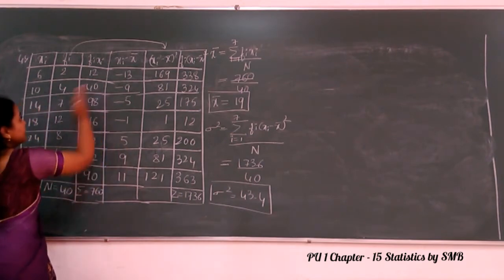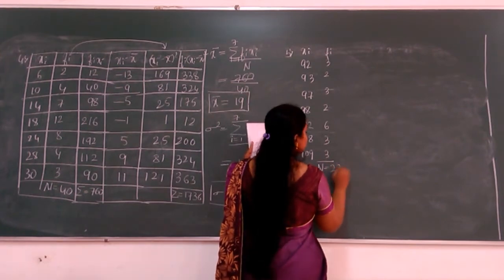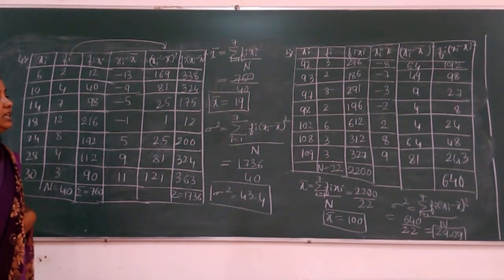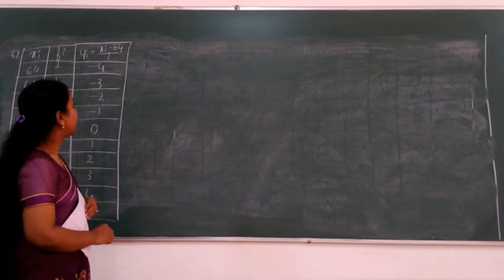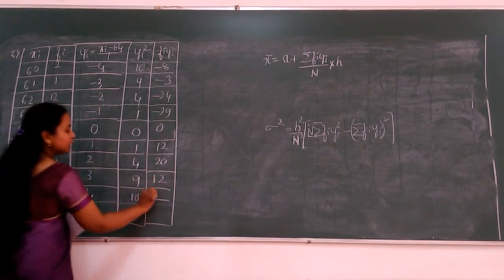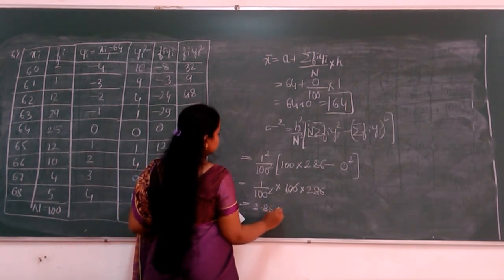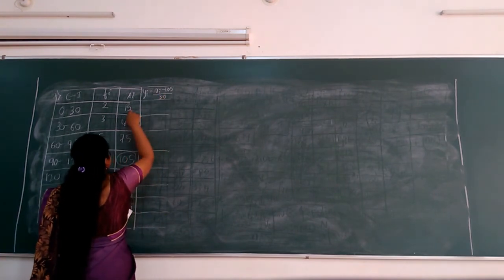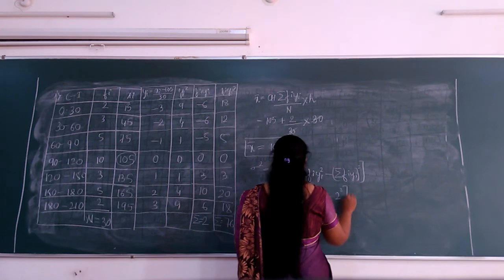PU 1 Chapter - 15 Statistics by SMB (CLASS - 10)